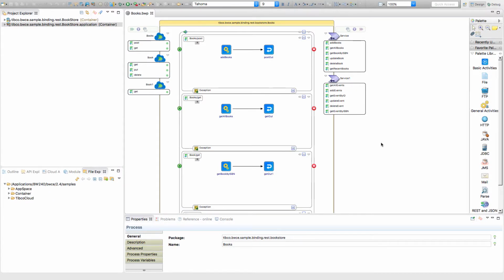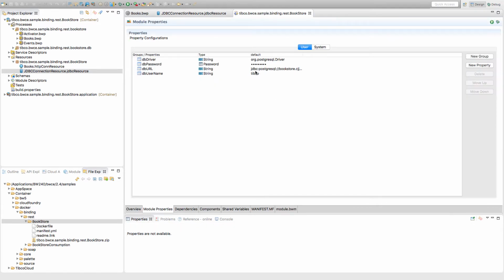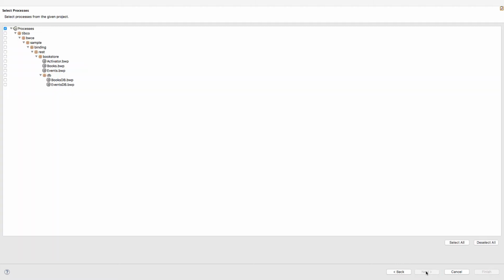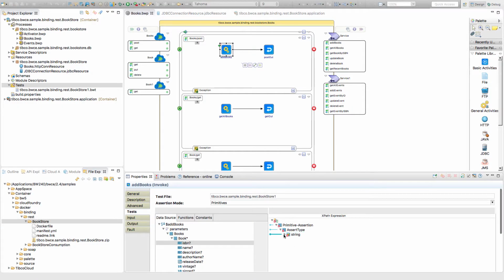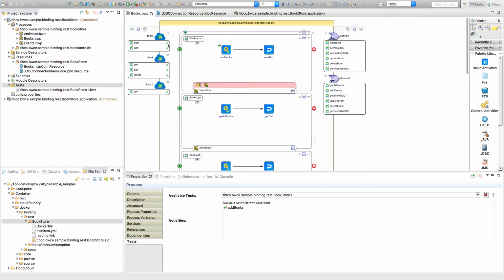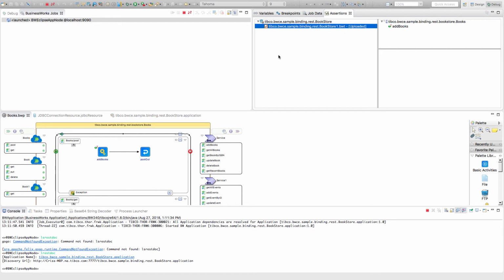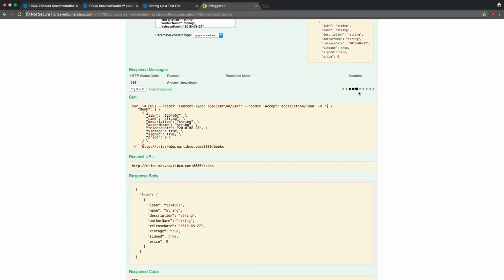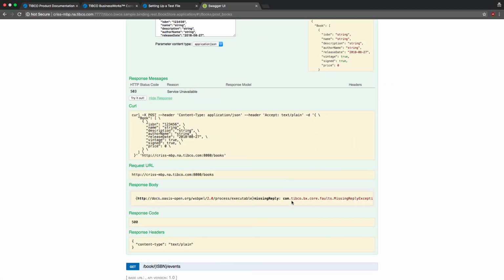Basic Unit Testing on TIBCO Cloud Integration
In this video we will set up unit testing within the TIBCO Cloud Integration studio for BusinessWorks applications. This is an easy way to get information about your app, all within the studio, without having to build and deploy it. In a future video, we will look at how we can streamline this process further by taking advantage of Maven.